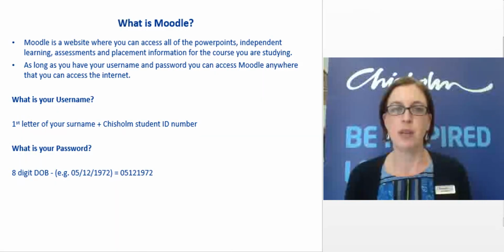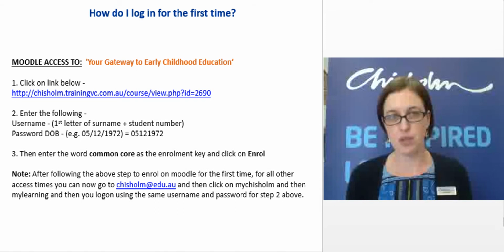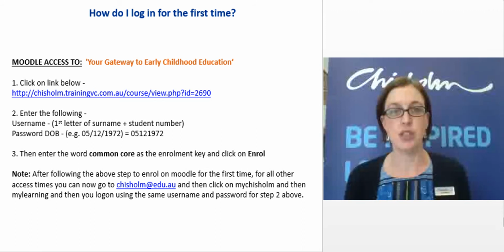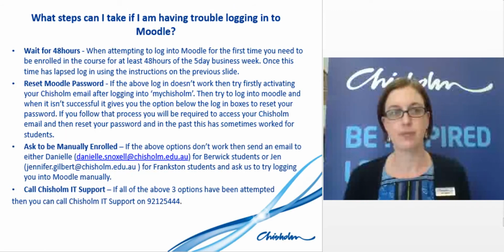Enrolling and Accessing Common Core Units on Moodle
Enrolling and Accessing Common Core Units on Moodle as a Chisholm student who is studying the Certificate III or Diploma of Early Childhood Education and Care.
Spoken by Jen Gilbert